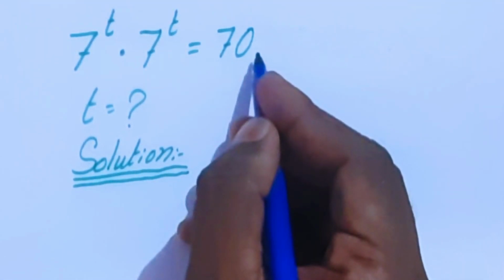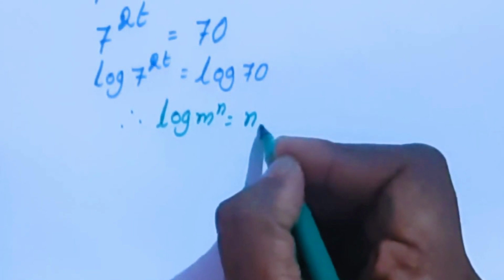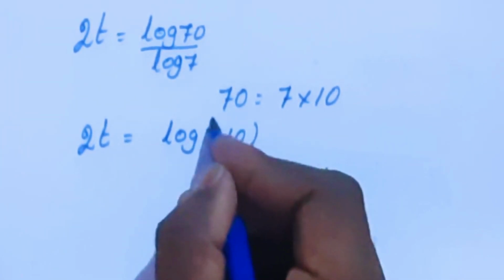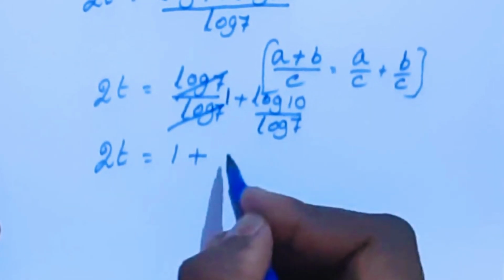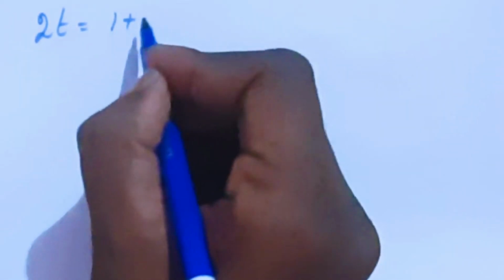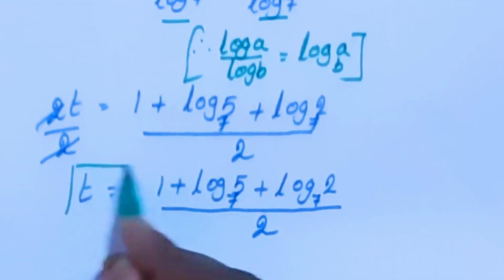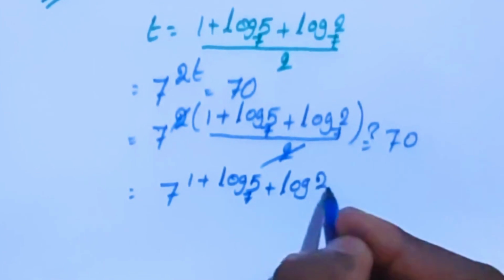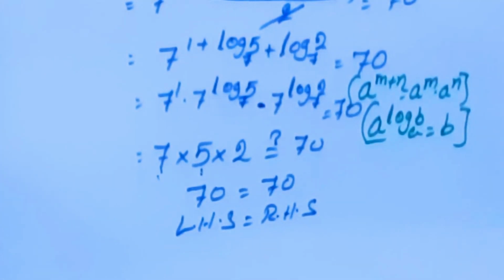Can You Solve This? | Italy Algebra Olympiad Problem | Solve 7ᵗ × 7ᵗ = 70 | Find t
Think you can solve this Italian Math Olympiad problem? 🇮🇹
In this video, we solve 7ᵗ × 7ᵗ = 70 step by step using exponent rules and algebra simplification.
solve 7^t × 7^t = 70,
find t algebra problem,
algebra exponent question,
math challenge italy,
algebra simplification,
exponent rules,
find t math question,
algebra short problem,
tricky algebra question,
algebra exponent law,
math olympiad short,
quick algebra trick,
algebra challenge italy,
find value of t,
exponential equation problem,
math puzzle algebra,
math short video,
maths olympiad